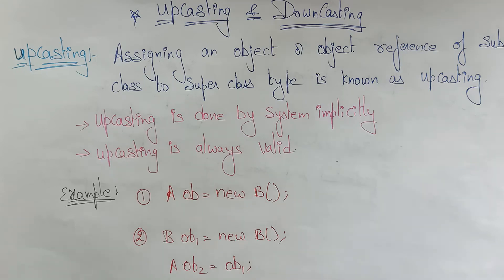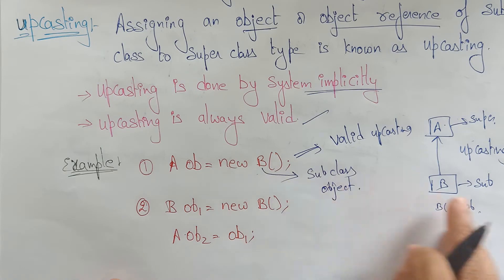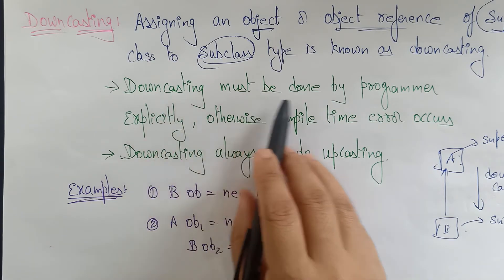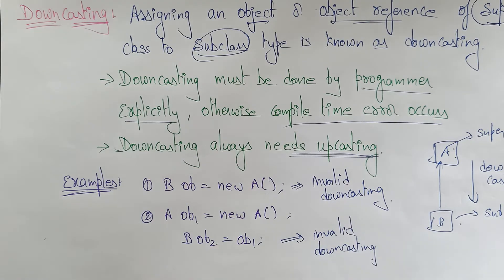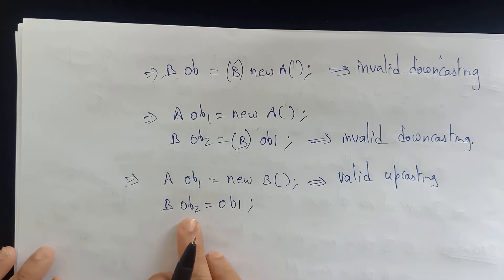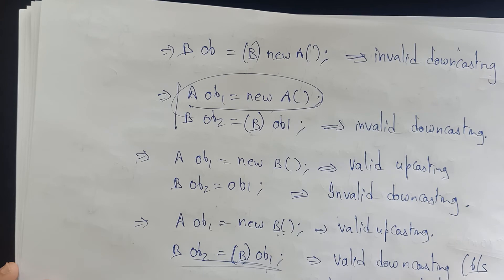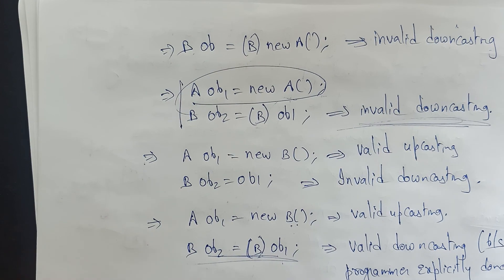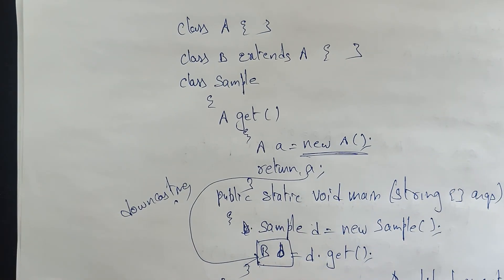Upcasting and Downcasting in Java| lec 49 | Java Tutorial| BhanuPriya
The above video explains the concept of upcasting and downcasting in Java programming language,